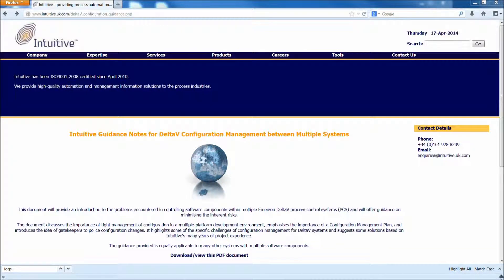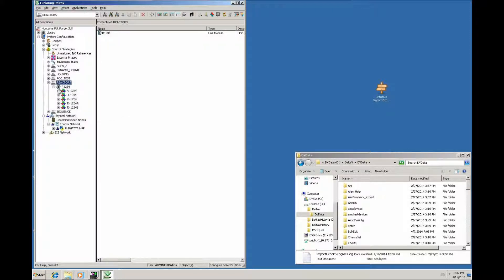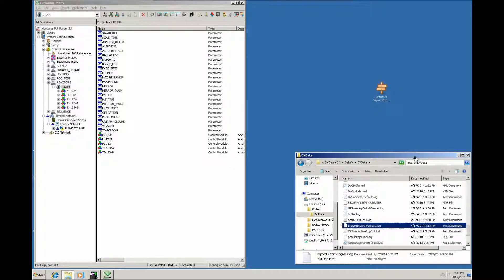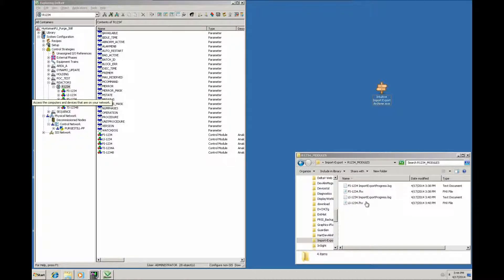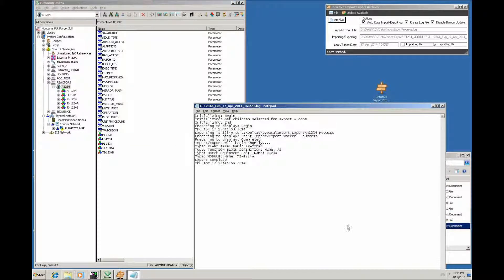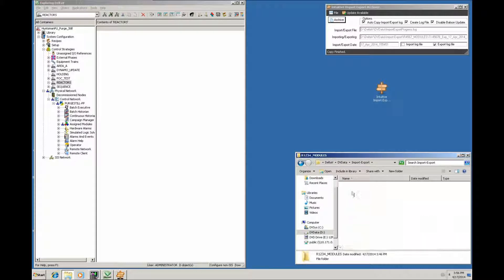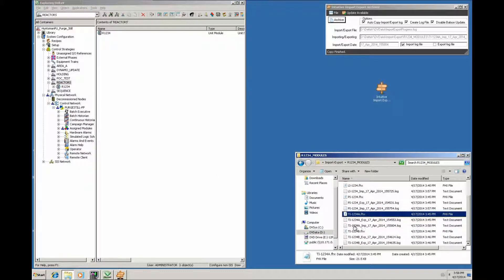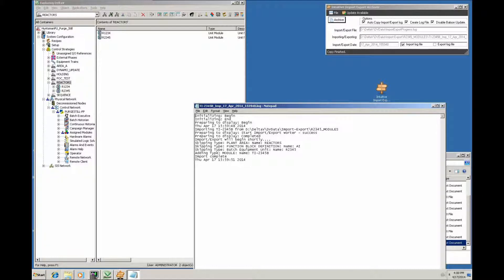Intuitive DeltaV ImportExportLog Archiver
A demonstration of the Intuitive DeltaV FHX
ImportExportProgressLog Archiver

It Automates the process of capturing and archiving the ImportExportProgress.log file automatically.
It makes an otherwise tedious manual activity easy and therefore there is no reason not to do it.